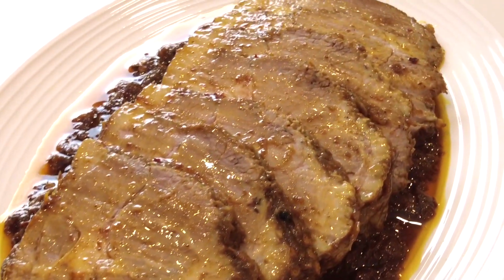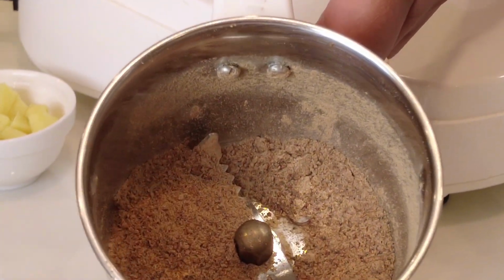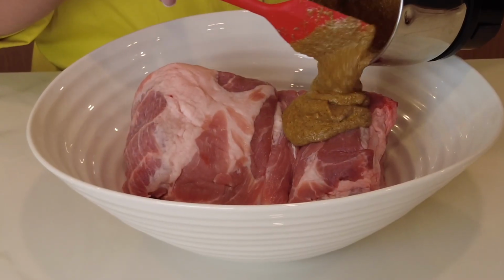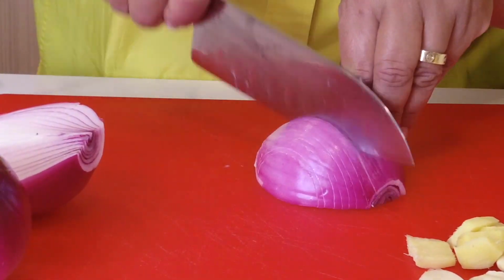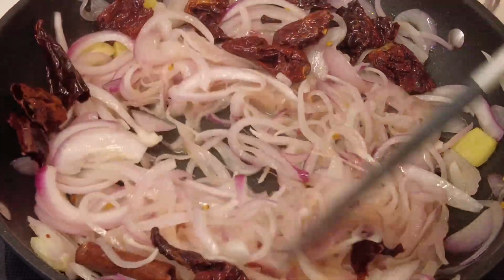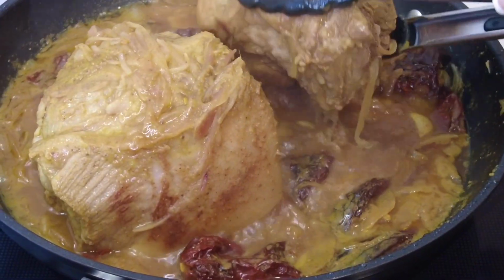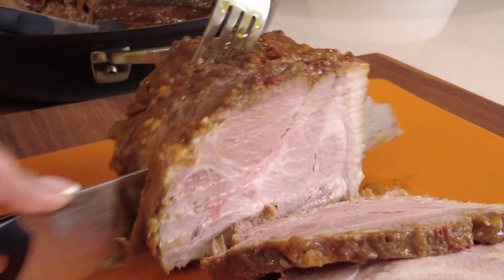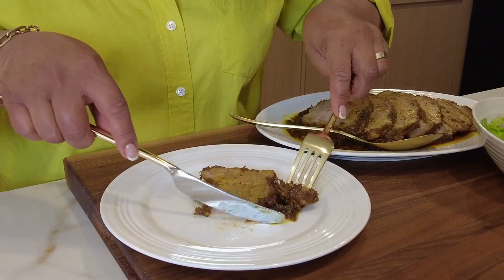The BEST Goan Pork Roast | Goan Pork Asado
You are going to be impressed with how this inexpensive cut of meat turns into the most delicious and flavourful meal! Stick around because today we are platin' up Goan Pork Roast. This Pork Roast recipe is so easy to prepare and a classic Goan delicacy!

Ingredients
1½ kg Pork Shoulder

For the Marinate
2 inches Cinnamon Stick
1 tsp (55-60) Black Peppercorns
10 Cloves
1 tsp Cumin Seeds
½ tsp Turmeric Powder
2 tsp Salt
2 Green Chillies
1½  inches Ginger
8-10 Garlic Cloves
¼ cup Apple Cider Vinegar/ Goan Vinegar/ Red Wine Vinegar

For Cooking
2-3 tbsp Oil
2 inches Cinnamon Stick
¼ tsp (10-12) Black Peppercorns
8 Cloves
6 Dried Kashmiri Chillies
3-4 Garlic Cloves, smashed
1 inch Ginger, coarsely cut
2 Onions (large, sliced)
1 tsp Salt
1½ tsp Sugar
1½ cup (350 ml) Water (or as required)